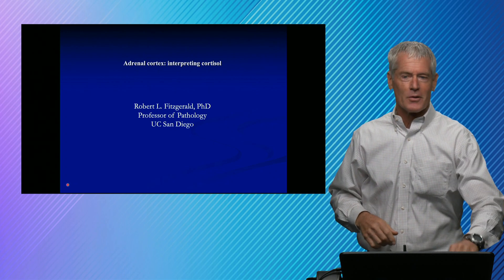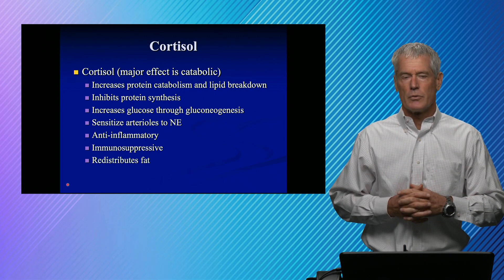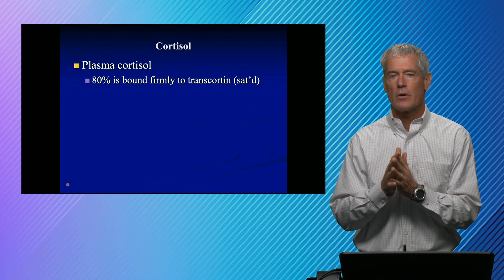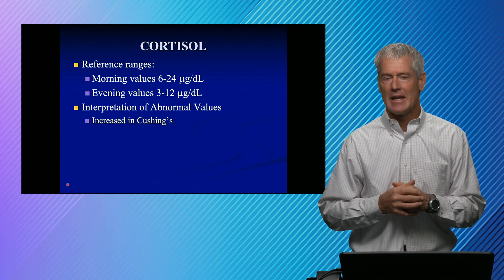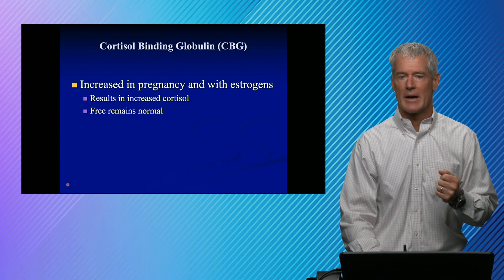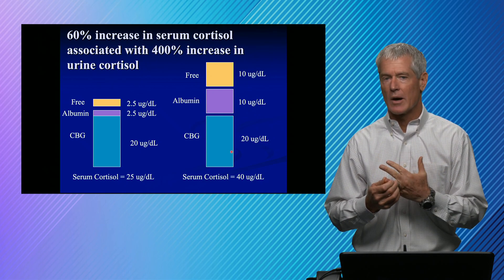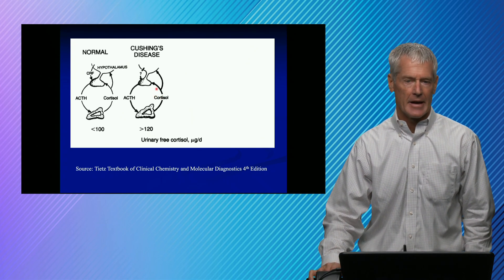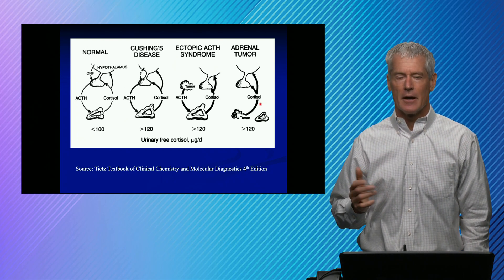Quick Hits in Laboratory Medicine: Adrenal cortex interpreting cortisol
After watching this video, which is the first in the adrenal series, viewers should be able to interpret results of cortisol testing in terms of primary, secondary, and tertiary problems. Viewers should be able to describe the relationship between cortisol, free cortisol and, urinary cortisol.